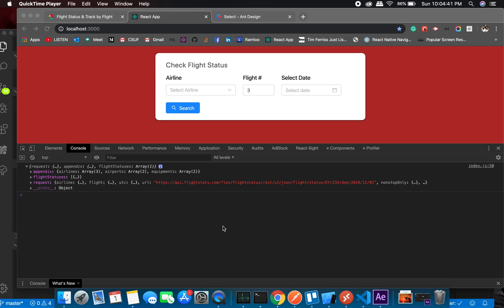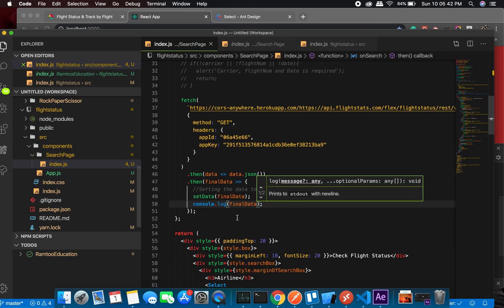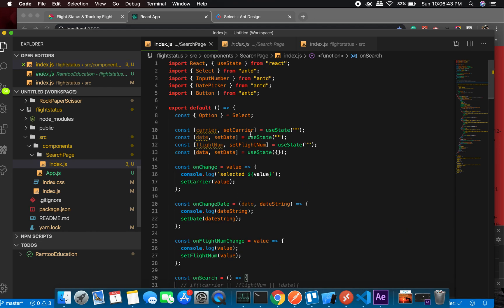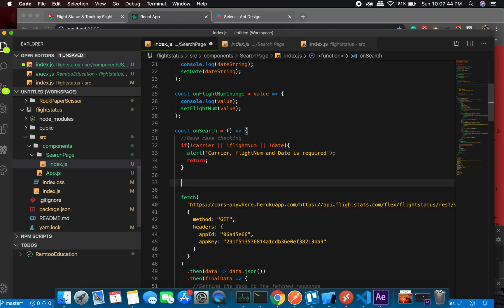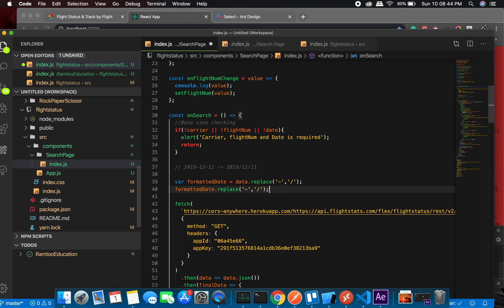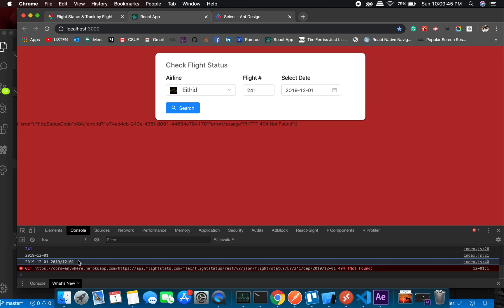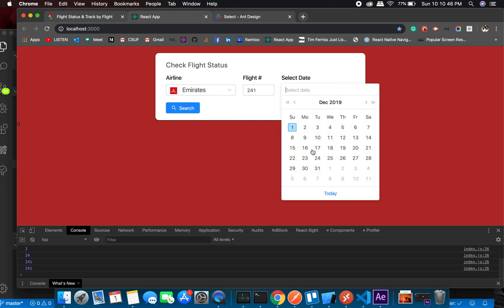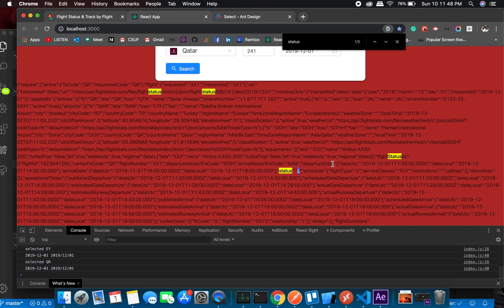6 - Dynamic API Link - Flight Tracking Application - React Hooks - Learn Computer Science